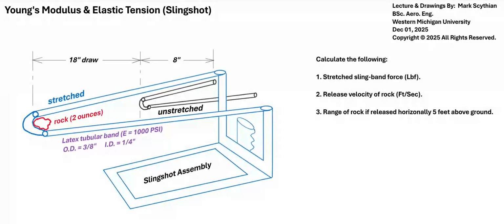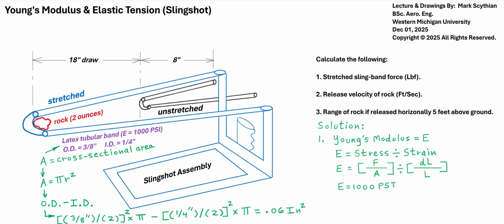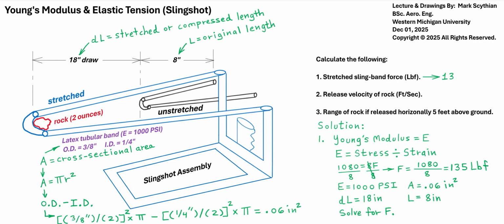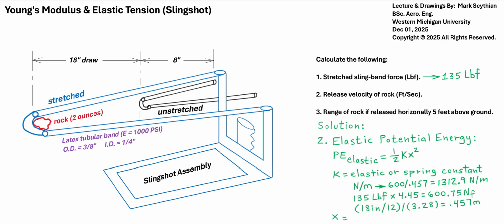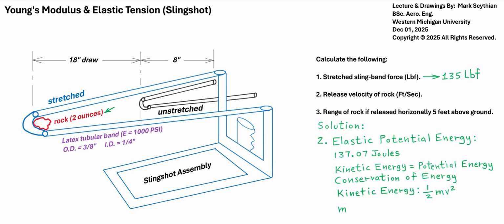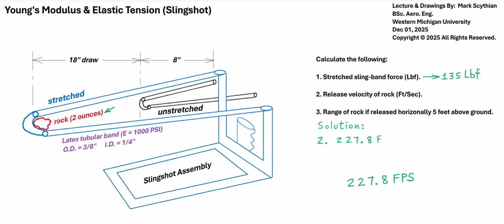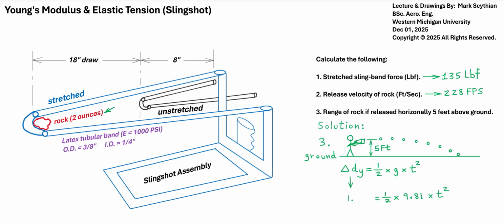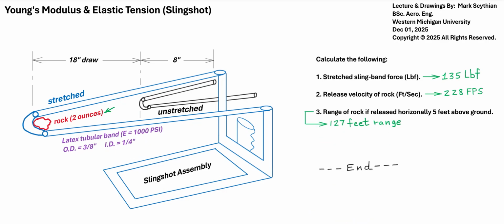Young's Modulus & Elastic Tension (Slingshot)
Young's Modulus and Elastic Potential Energy fundamentals.  High performance slingshot analysis.